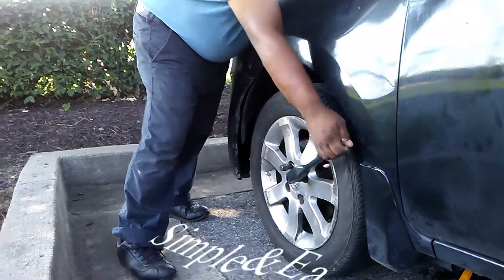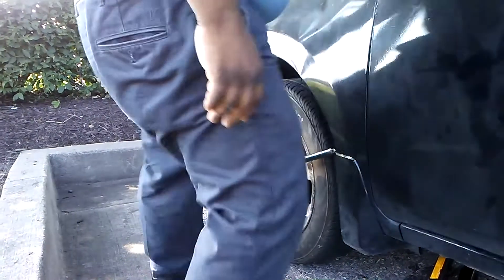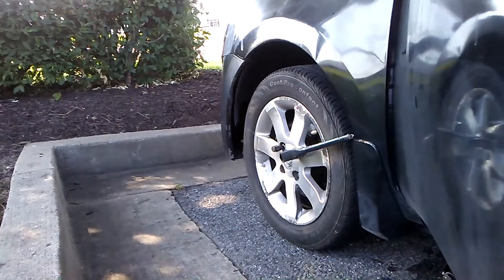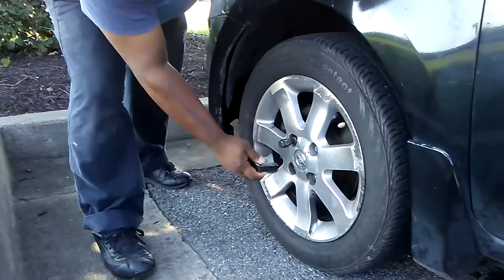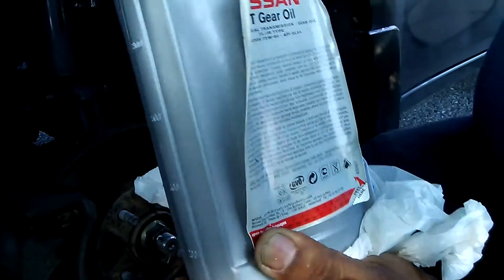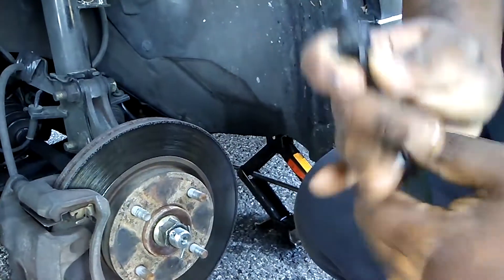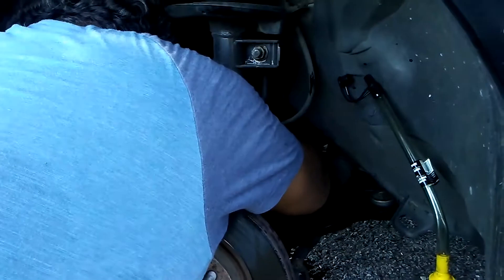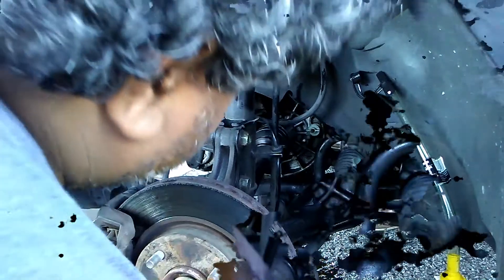Nissan Sentra 2007, Gear oil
By: Super K
Nissan Sentra 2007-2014, adding gear oil
 lubricate, cool and protect geared systems